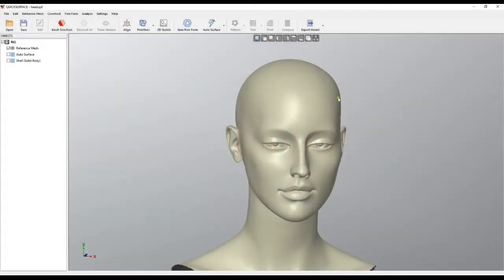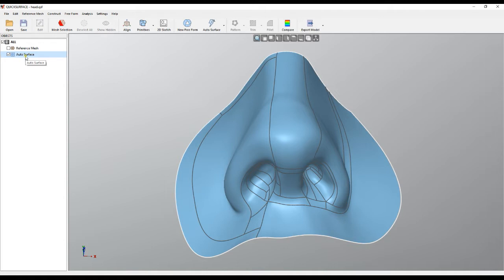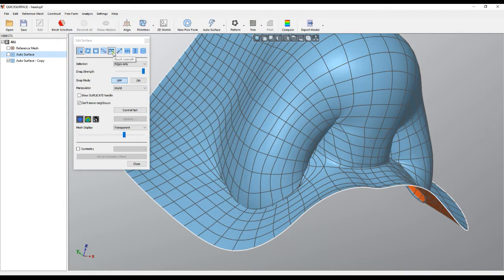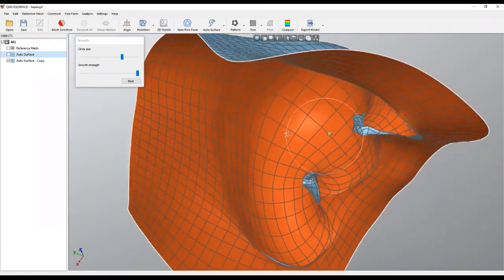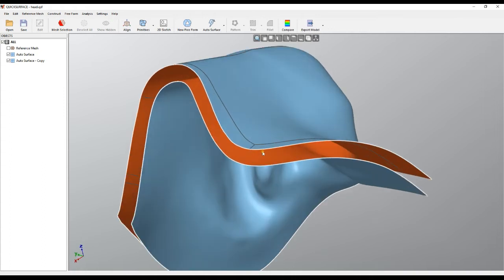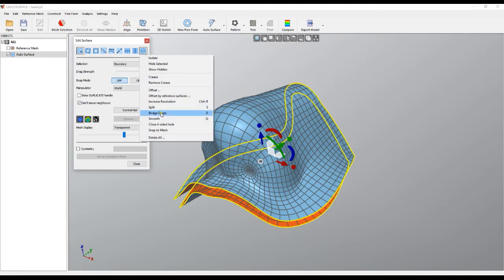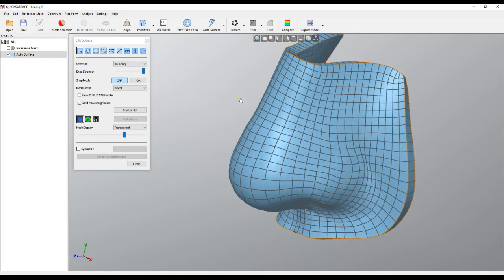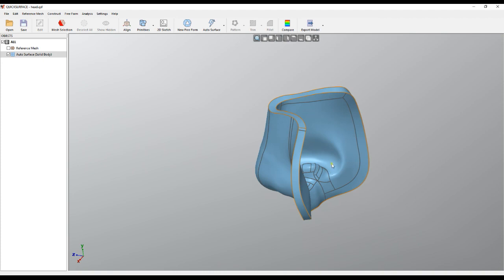QS Tutorials: Solid shell of free form surfaces -How to do Reverse Engineering with QUICKSURFACE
Learn how to make correctly thick solids from free form shapes with QUICKSURFACE suitable for 3D printing.

1.What is QUICKSURFACE?

2.How it works?

3. Why QUICKSURFACE?